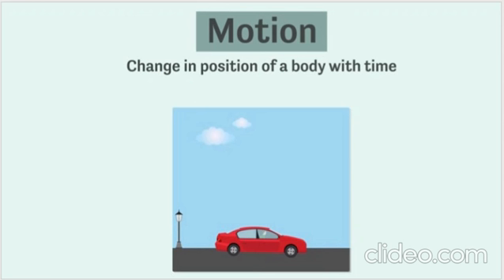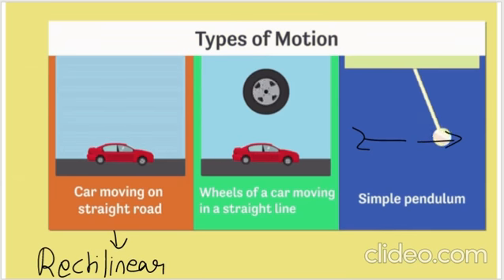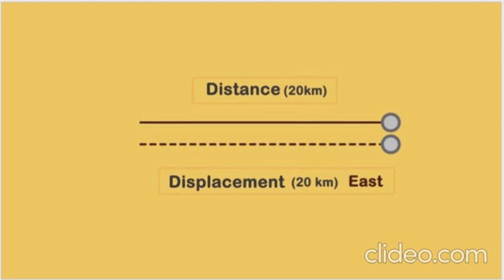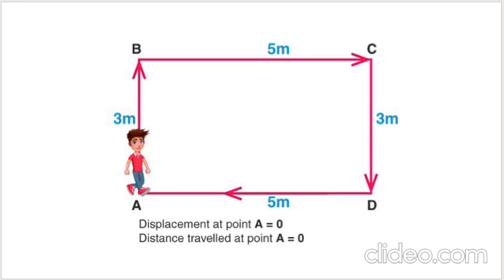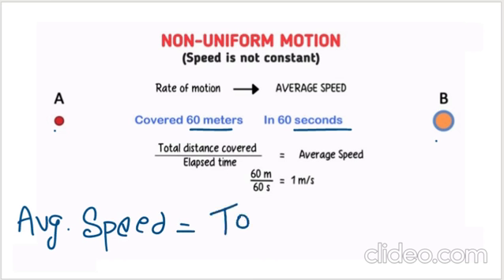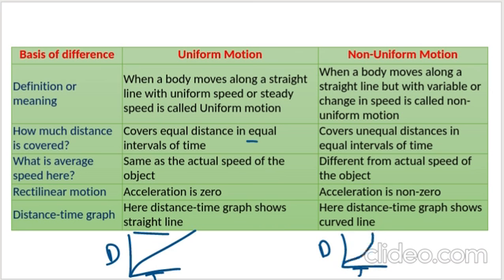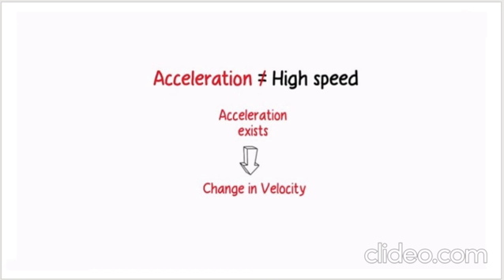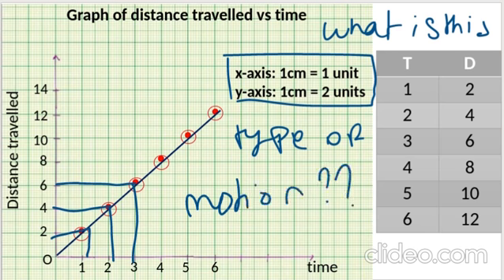Motion Lecture 1 | Physics Important Topic | Grade 7, 8, 9